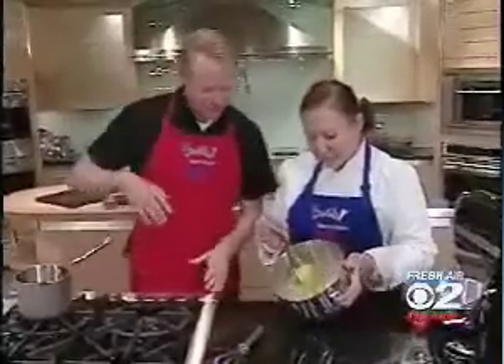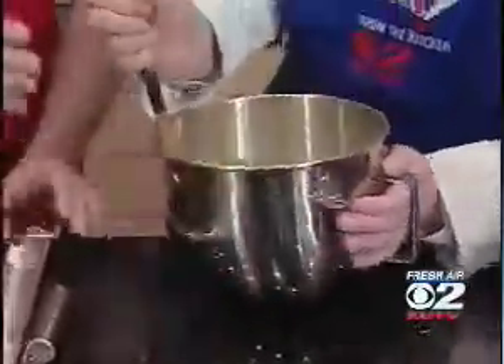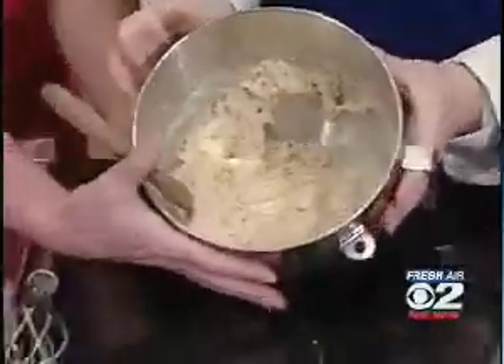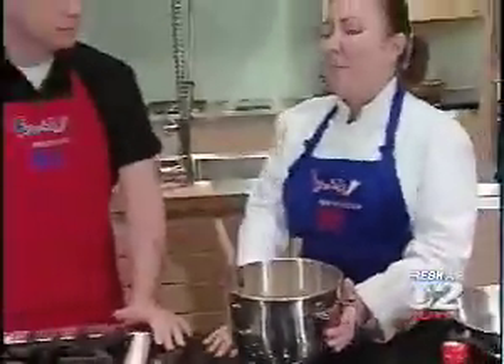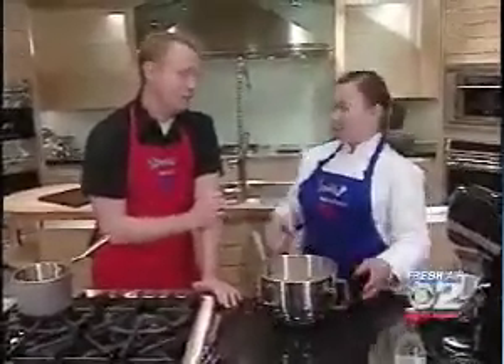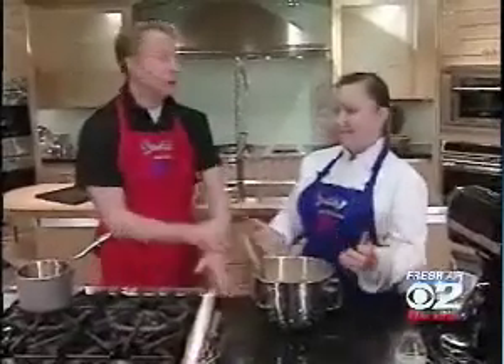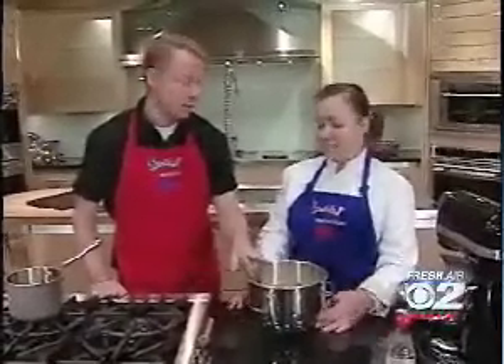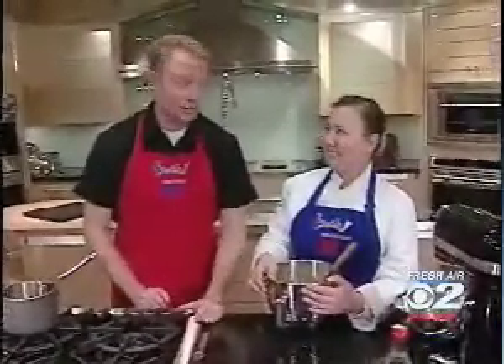Cooking Tip-Making A Homemade Cake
KUTV - Feb 27, 2008
Fresh from the Kitchen